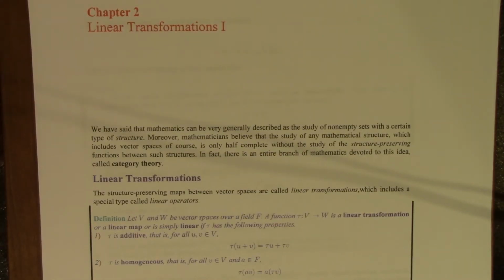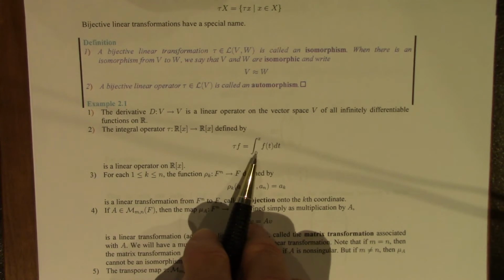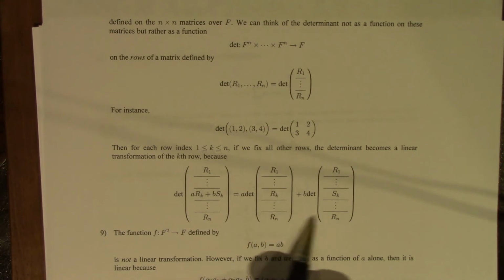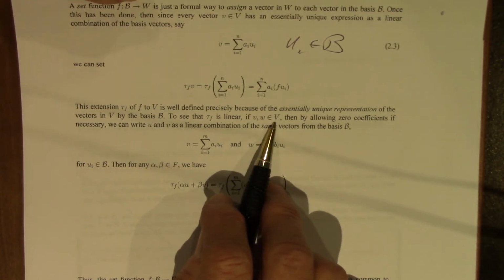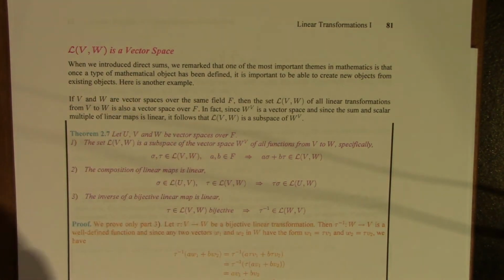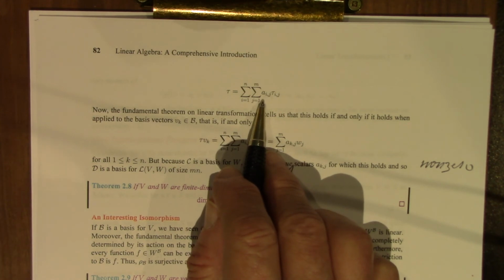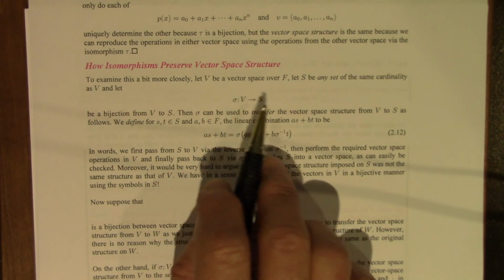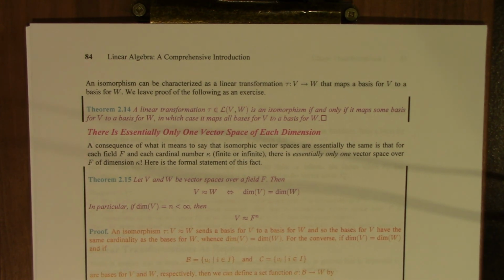Linear algebra: 013 Linear transformations I-Definition, Fundamental Theorem, Isomorphism